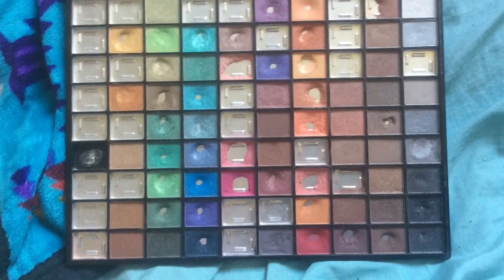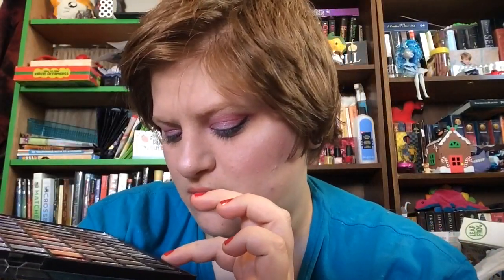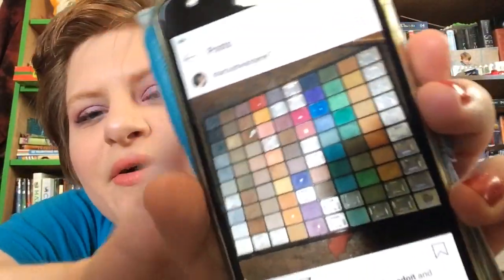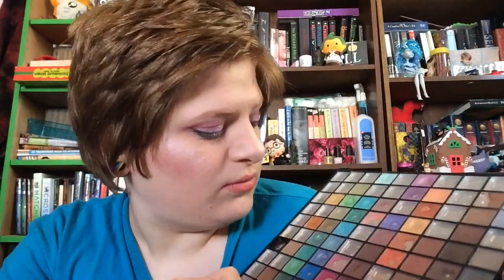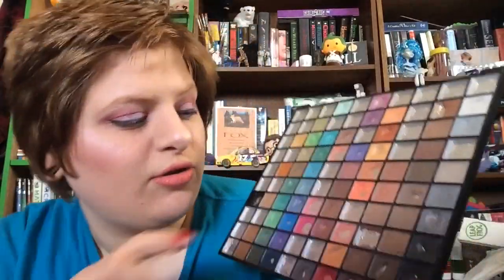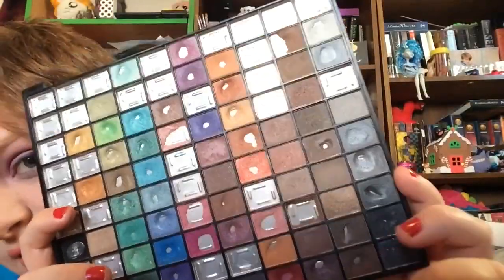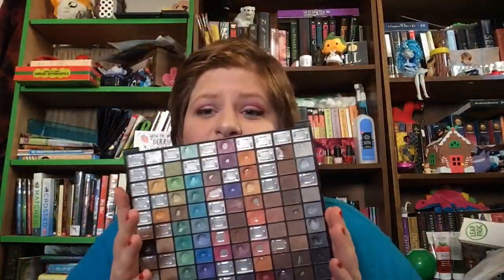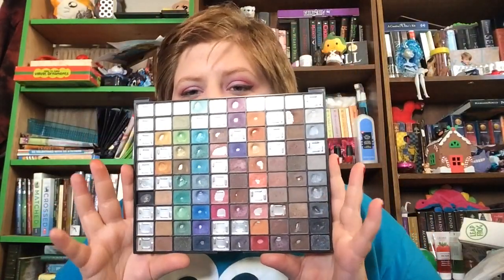Panning 100 colors pan that palette 2019 finale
elf moisturizing lipstick in pink minx
elf 100 color palette
maybelline fit me foundation in porcelain
makeup revolution vivid baked highlighter in peach lights